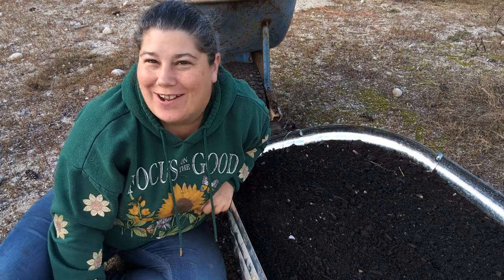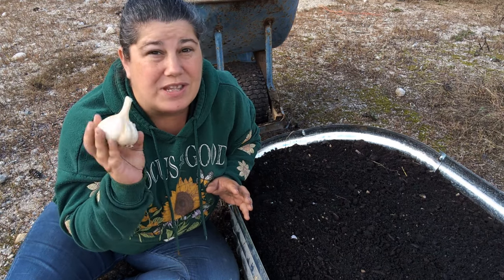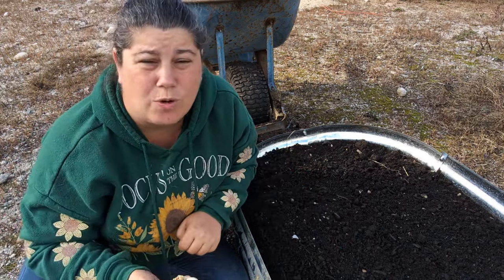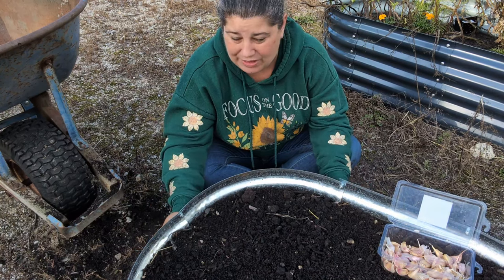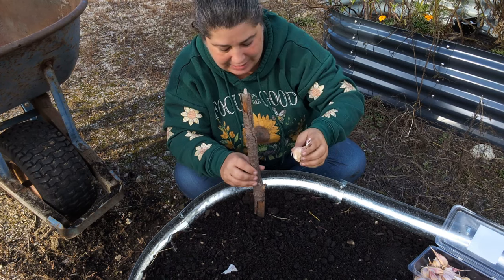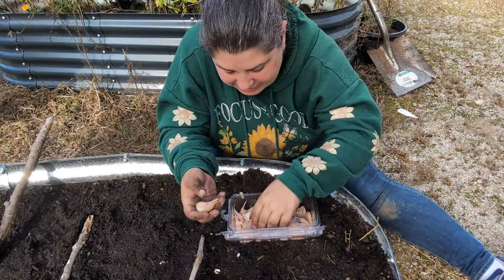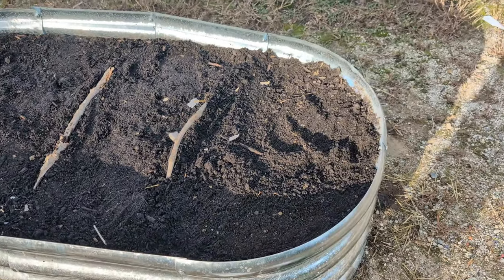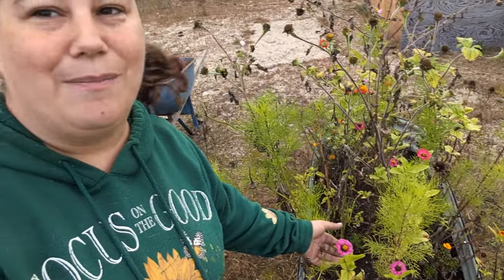When and How to Plant Garlic for a Successful Harvest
Today I'm showing you the when and how of planting great garlic! It's also the first time I've ever gotten it in ground at the right time to boot so yay me! 🤣

Hi Garden Friends, I'm Dani from Wicked Awesome Gardening

Welcome to my world of learning to garden. The desire to grow my own food has been within me my whole life and I never thought it possible in the places I have lived in. In recent years I have discovered that this is not the case and there are a million ways to grow no matter where you are!

Now a year into my Youtube journey I have learned that even more of my dreams are possible! That I can have the little farm and grow my produce and meat and live so much more sustainably! Join me on this journey of my own education and you will definitely learn and be inspired along the way! Step into my waiting room, my classroom, as I transform my entire life along with my garden spaces!